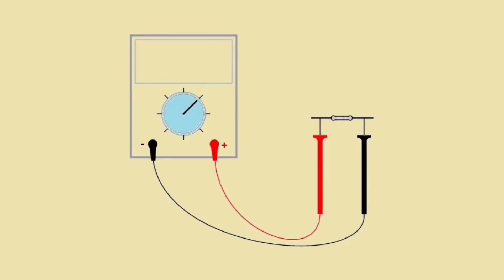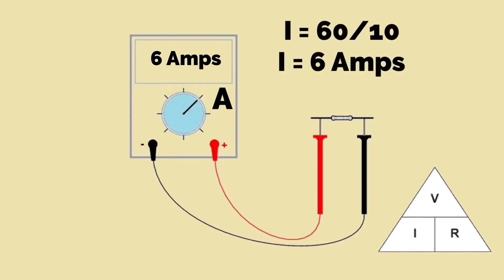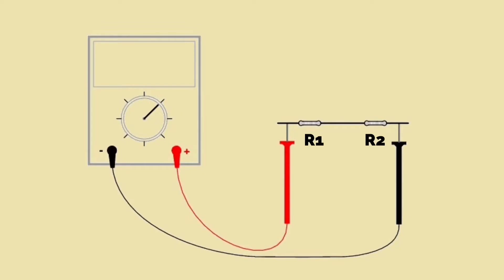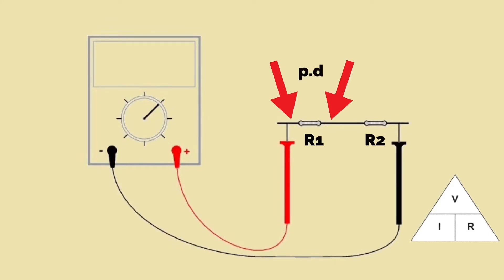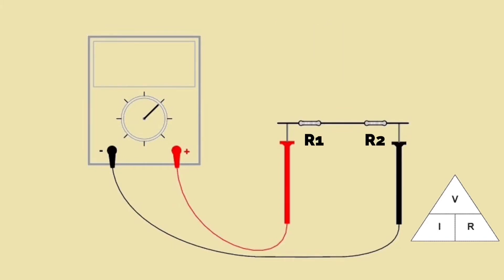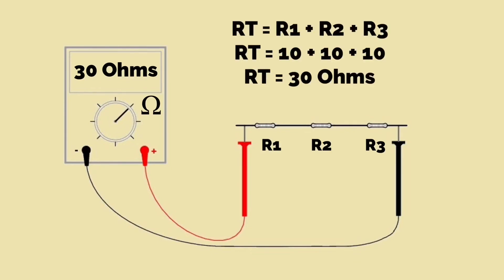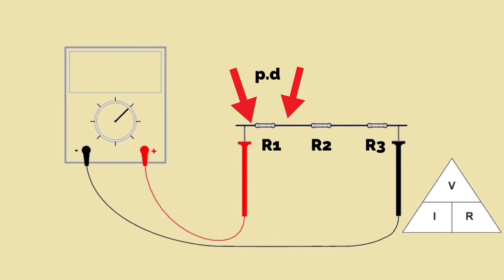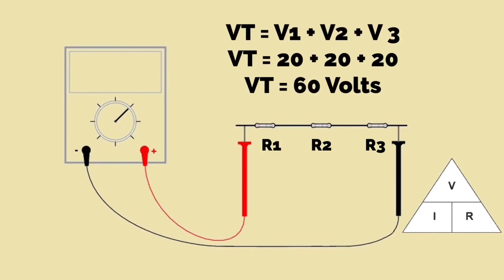Resistors Connected in Series and Ohm's Law. How to Find Total Resistance, Current and Voltage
How to use basic ohm's law calculations for series connected resistors to find voltage (V), current (I) and resistance (R). In this video we use ohms law to calculate circuit current, total resistance and supply voltage of series connected resistors. Full examples are given to work out the total resistance of a number of series connected resistors the current flowing in the circuit and the potential difference (voltage) across them.

00:00 - Series connected resistors
00:37 - Current flow
01:03 - 2 resistors in series
01:30 - Current flow with 2 resistors connected in series
01:58 - PD potential difference (voltage) across each resistor
02:53 - 3 resistors in series
03:28 - Current flow with 3 resistors connected in series
03:48 - PD potential difference (voltage) across each resistor